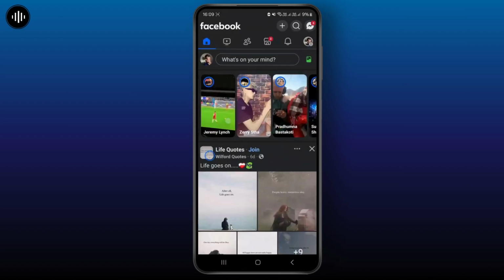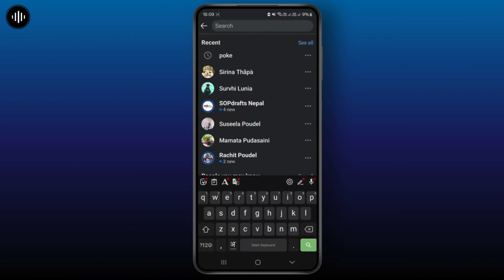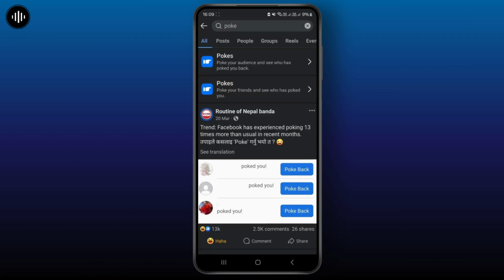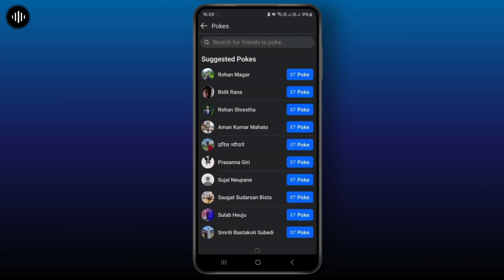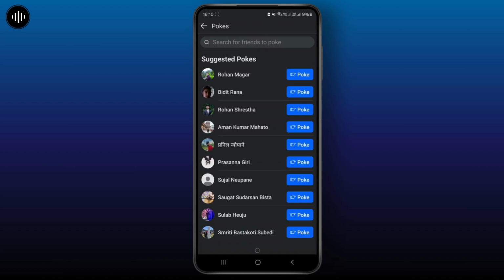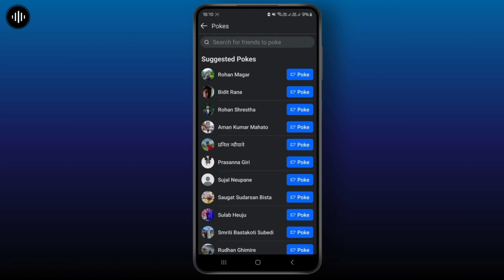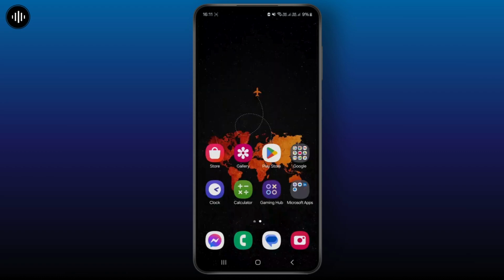What is Poke in Facebook | How to Poke in Facebook (2025)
Learn what Poke in Facebook is and how to poke someone on Facebook in this step-by-step tutorial. Whether you're curious about the Facebook Poke feature or want to learn how to use it effectively, this video has all the answers!

In this video, you'll discover how to poke on Facebook, how to find the poke option, and what poking means on Facebook. Plus, you'll learn how to see who poked you and even how to remove a poke.

Timestamps:
0:00 Introduction
0:15 What Is Poke on Facebook?
0:40 How to Poke Someone on Facebook
1:05 How to See Who Poked You